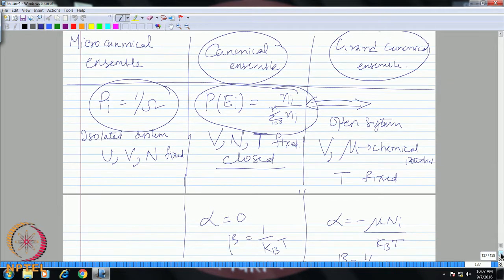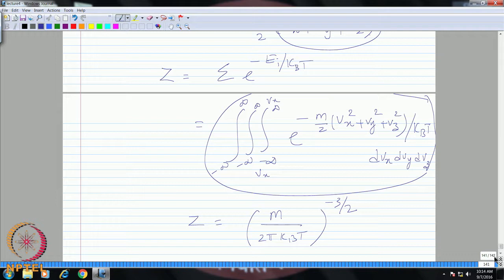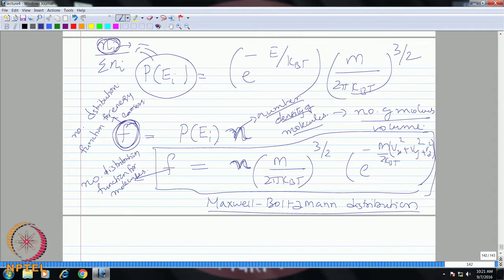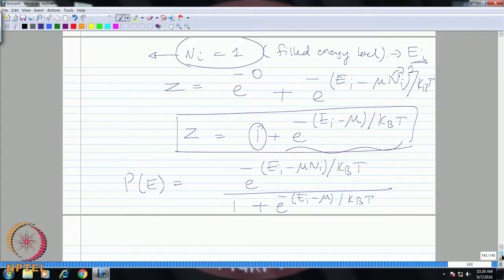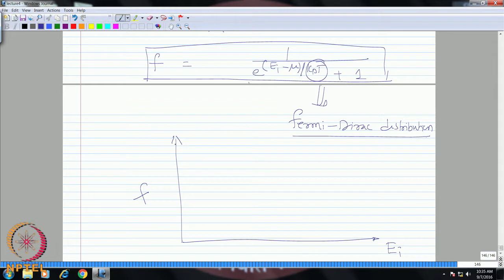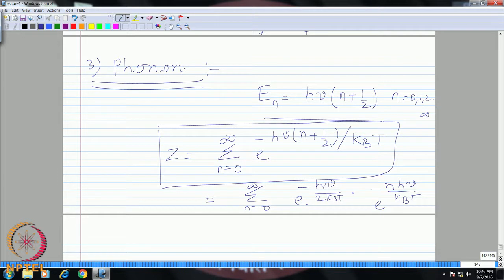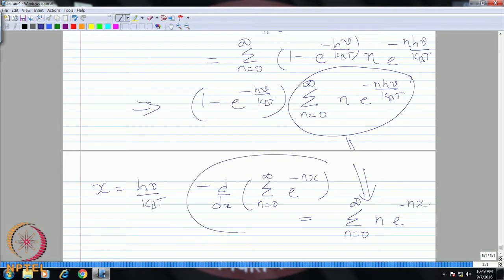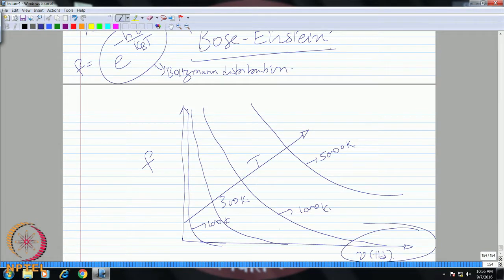Micro and Nano scale energy transport-Week05lec02